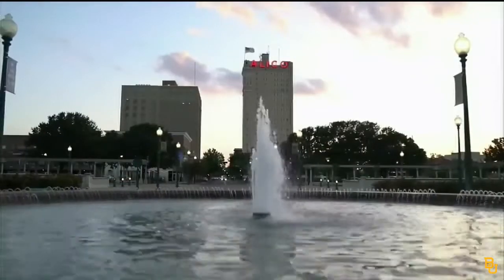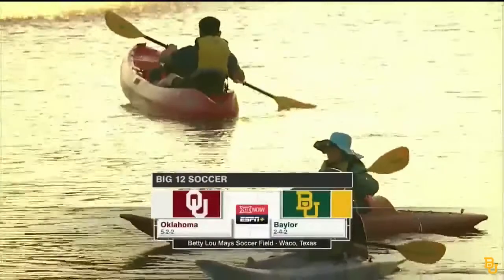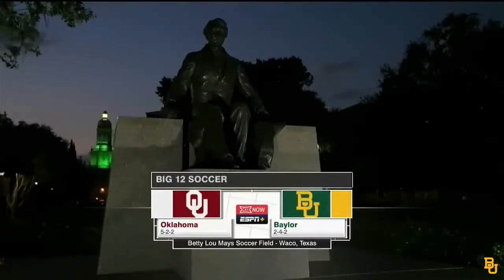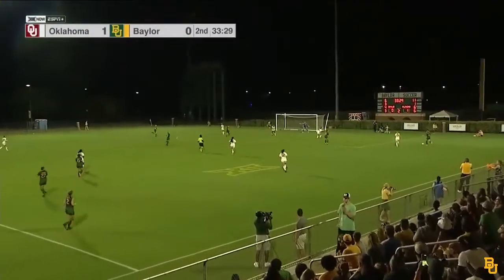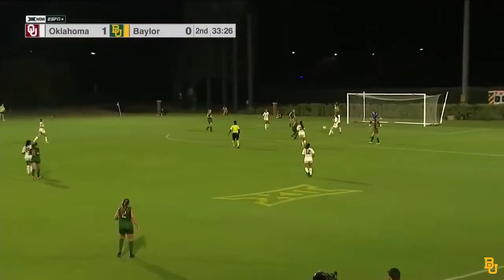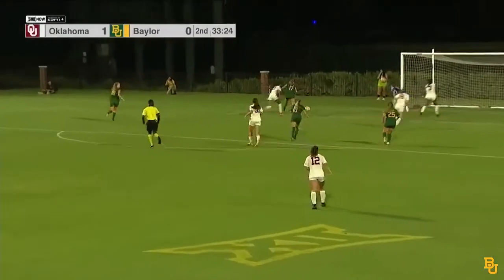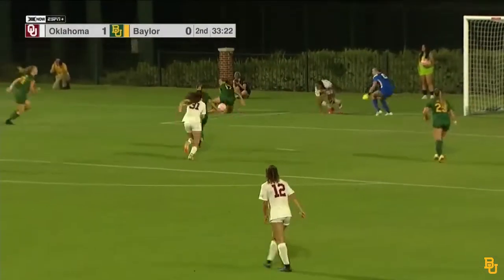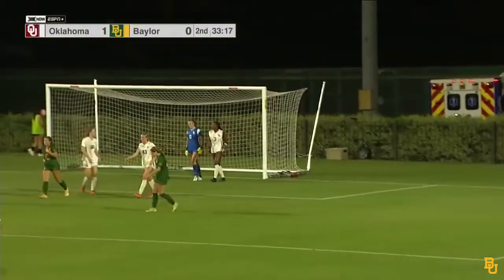Baylor Soccer: Highlights vs. Oklahoma